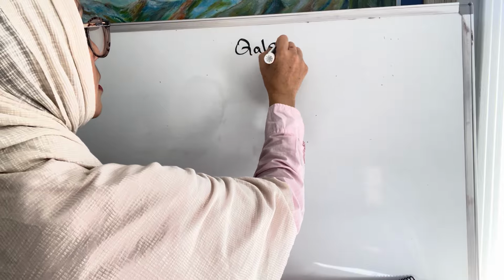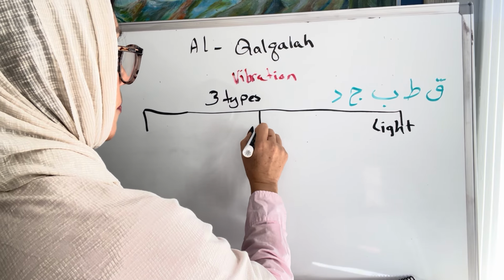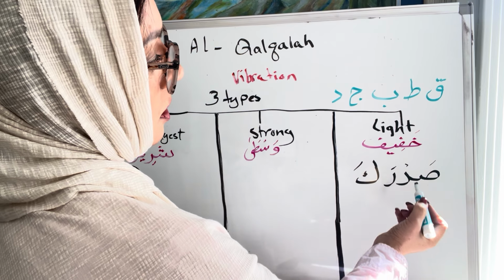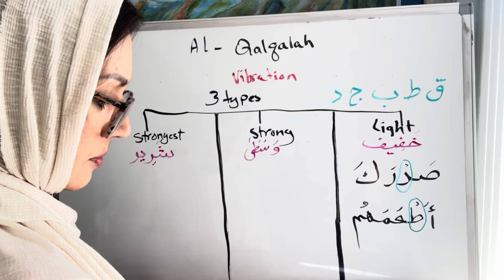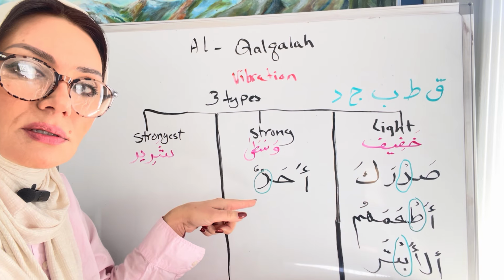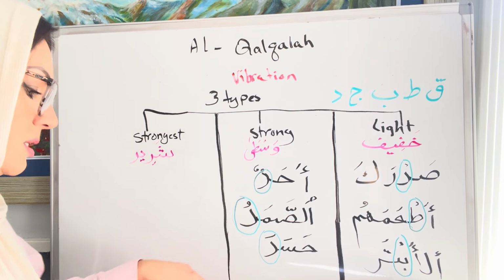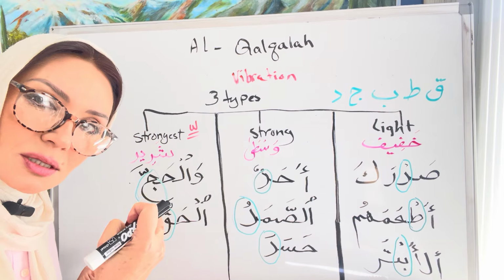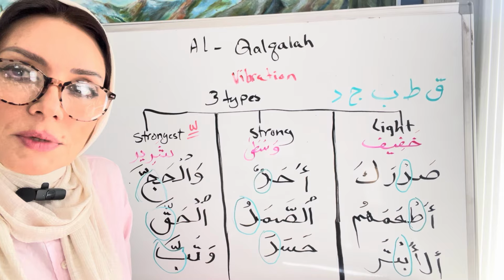Video 2 Master Tajweed Rules in 2 weeks!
Learn and understand Tajweed rules so you can recite the Qur'an correctly!